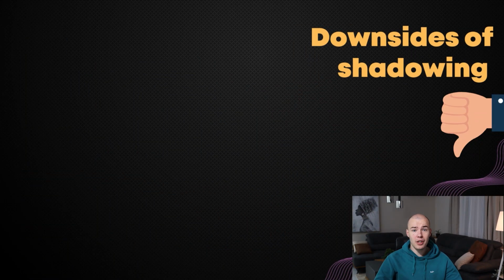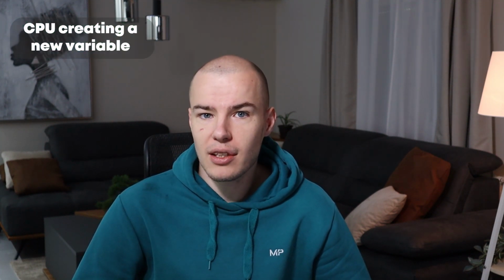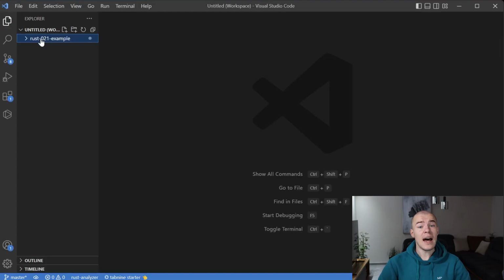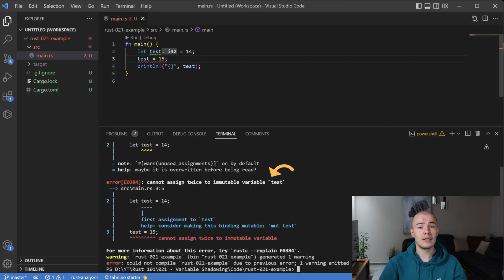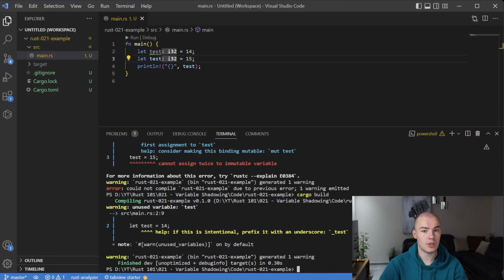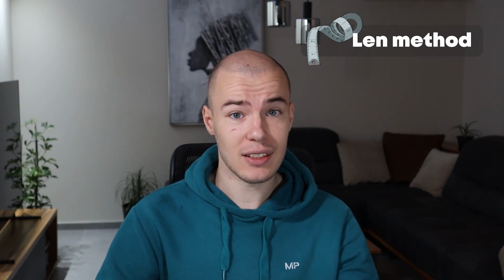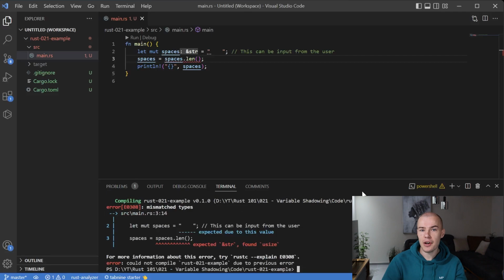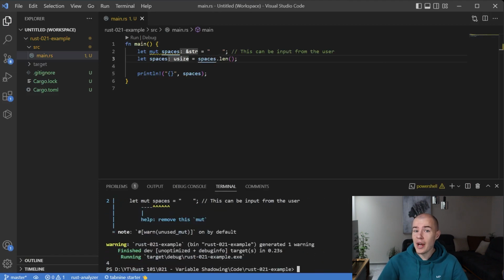Rust 101 - Variable shadowing VS mutable variables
Our exploration of variable shadowing continues! Today we will extend our understanding with a bit more practicality than before. Today we will be working with some examples that will show you the difference between variable shadowing and mutable variables, which can trip people off when getting to grips with these concepts. But you should not worry, just pay attention, and everything will become very clear very soon!